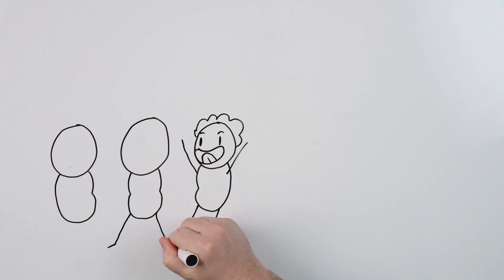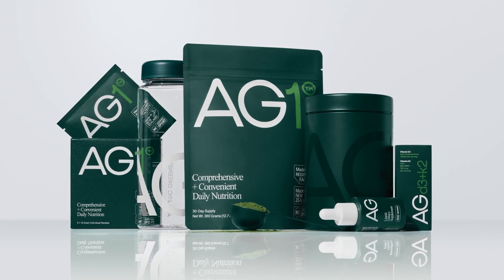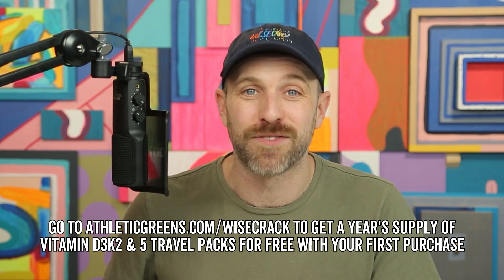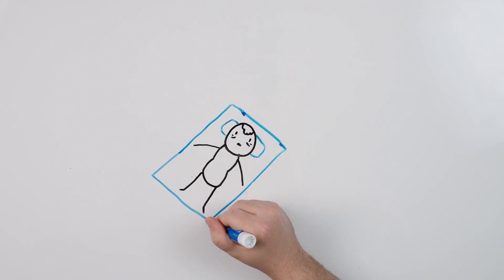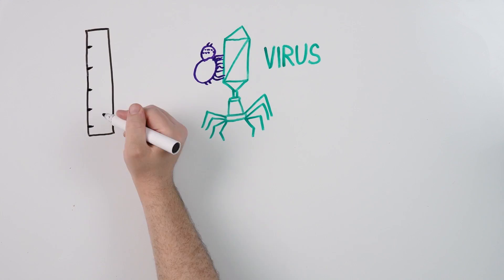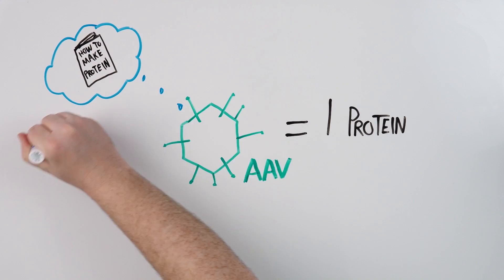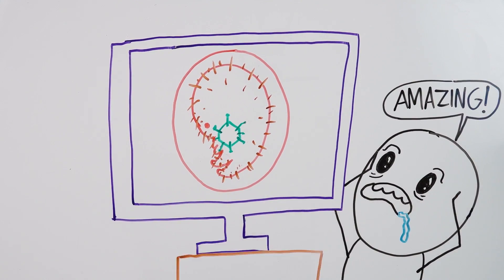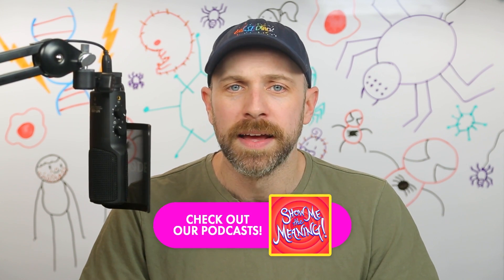Could You Become Spider-Man? | Science is Hard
To get a 1 year supply of Vitamin D + 5 individual travel packs FREE with your first purchase, go
Can Spidey-Sense Save your Social Life?

Peter Parker became Spider-Man through one tiny little bug-bite. So what would it take for us to replicate this process? And what does it have to do with the science of gene mutation?  Let's find out in this Science is Hard: Could You Become Spider-Man?

Athletic Greens is a comprehensive, all-in-one greens powder engineered to fill the nutritional gaps in your diet and support your body’s nutritional needs across four pillars of health: Gut health, Immune support, Energy and Recovery! It’s packed with 75 vitamins and minerals and whole food-sourced ingredients, combining the perfect amount of micronutrients, absorption and taste to jumpstart your daily routine. Athletic Greens is also available in the US, Canada, UK and Europe.

Can We Get a T-Rex from a Chicken? | Science is Hard
Can We Build the Matrix? | Science is Hard
The Solution to Climate Change?

00:00 - Intro
03:21 - Radiation and Mutation
05:14 - DNA and Viruses
08:47 - Mutation In The Womb
10:43 - Conclusion

Written and Hosted by Michael Burns
Research by You Be The Scientist (@YBTSPOD)  ybtspod.com
Directed by Michael Luxemburg
Original Illustrations by Sean Godsey
Edited by Alex Lee
Produced by Evan Yee
Additional Production Coordination by Olivia Redden